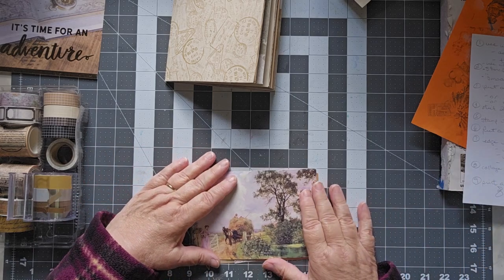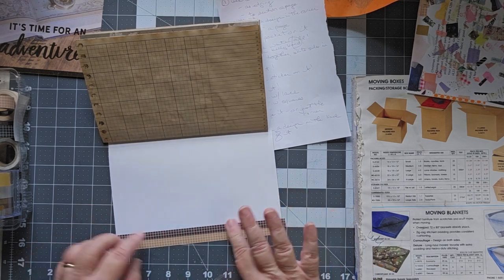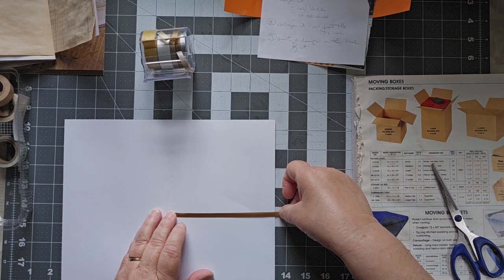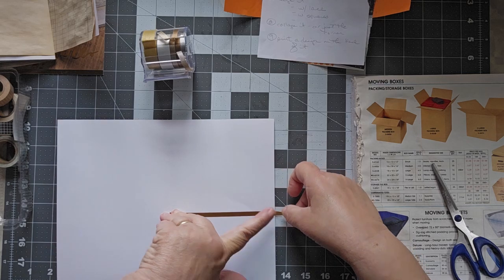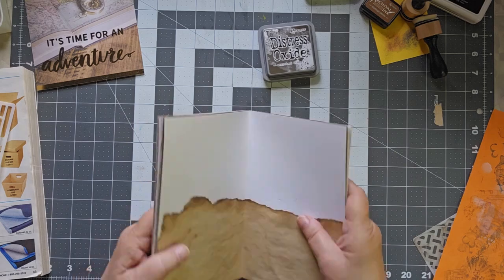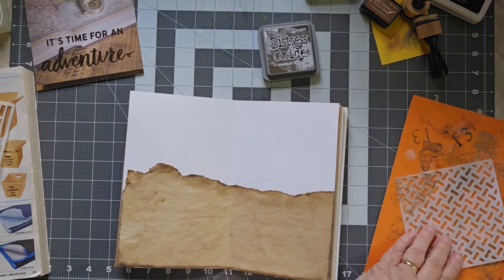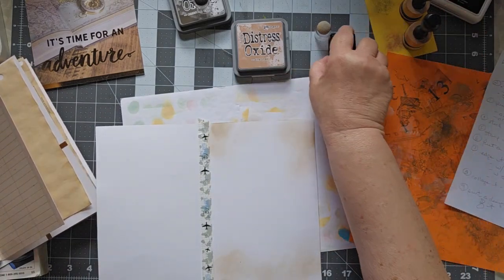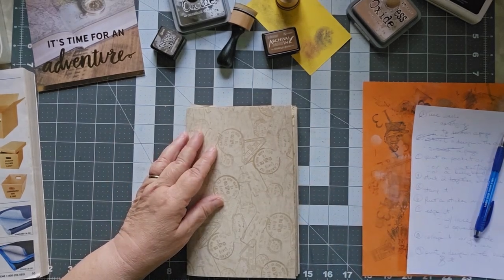Four ideas to start with!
Using scrapbook paper as signature pages is great -- until you have to deal with all that white space. Do you cover it up? Leave it as is for a person to write/sketch/draw on? Here are four ideas to get you started (and there are more to come!)

0:00 Intro & Thank you, Lisa!
2:03 The Problem
3:18 Washi as edging
8:06 Section it!
11:50 Stencil
16:25 Pocket it!
21:43 Smoosh
29.31 Outro